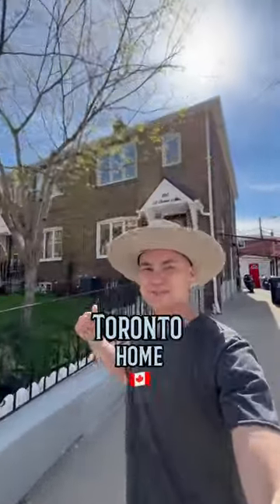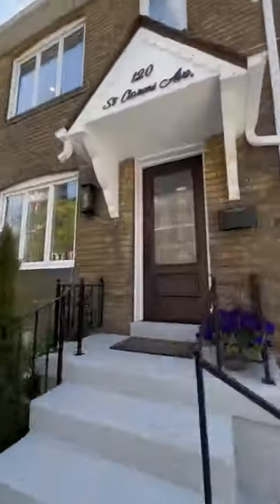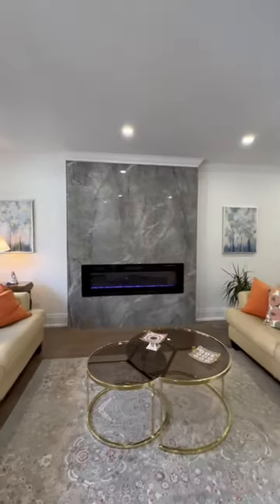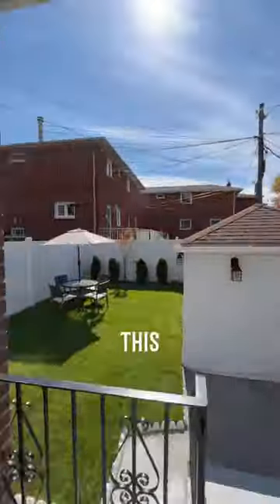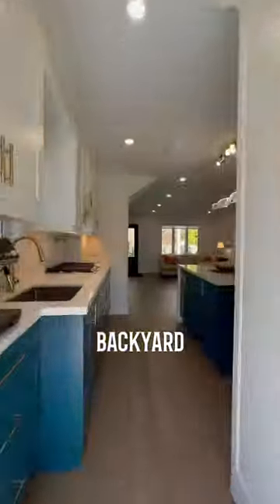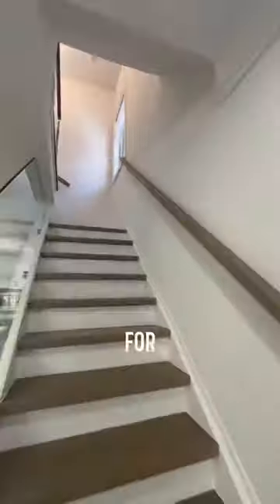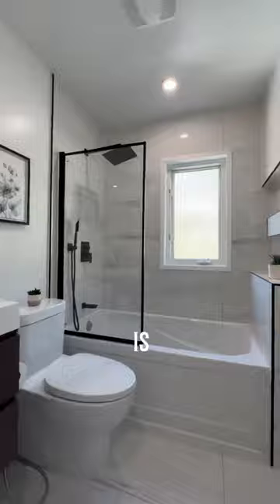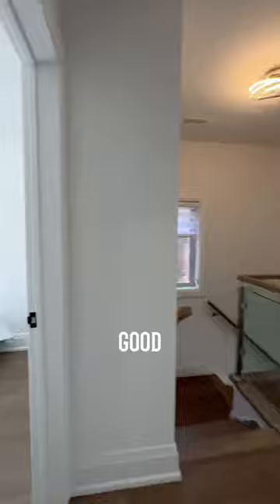Can you guess the price of the Toronto Home?! 🤔💰🏠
Can you guess the price of this Toronto home? 🤔🏠🇨🇦

Listed by Steven Kim & Jeff Chow with REAL Broker 🏠